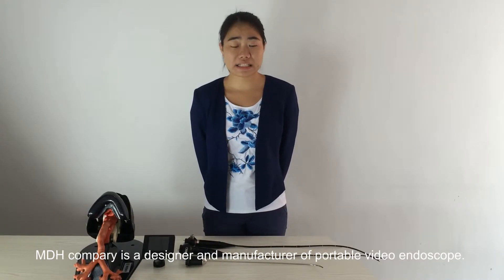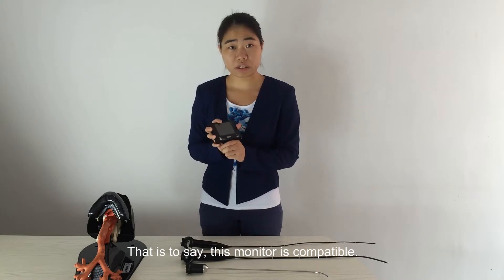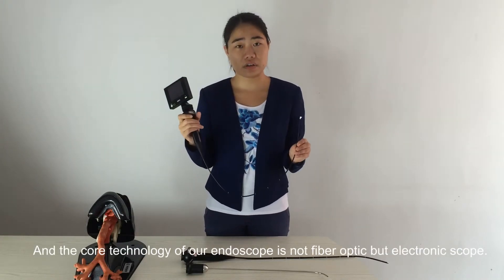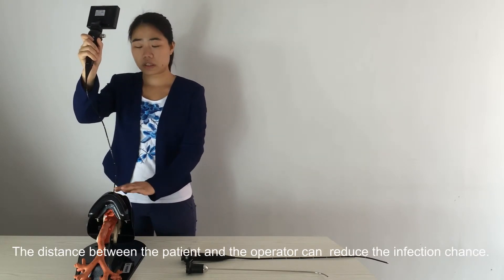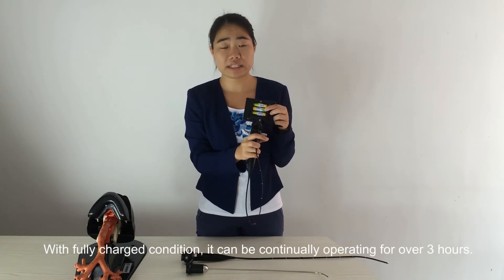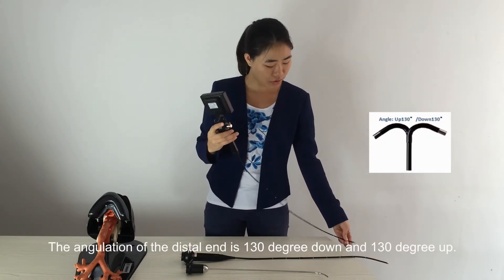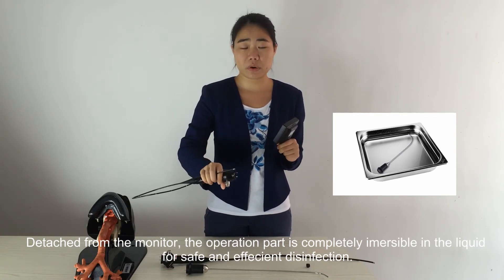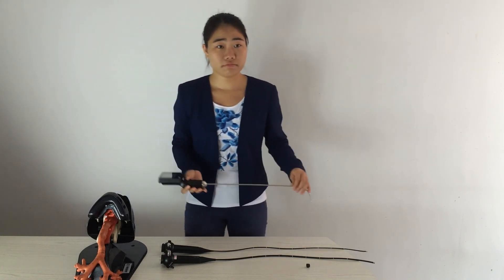MDH video mobilescope for airway management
MDH company is a designer and manufacturer of portable video endoscope, providing you a total solution for airway management.
Main Features of MDH Endoscope:
• Portable: Built-in battery, two LED light source, camera.
• Visualized: 3.5" TFT LCD screen; easy and quick intubation;
• Flexible: special electronic scope, bending resistant, more durable
•Working length: 356~ 600 mm
•Insertion Tube Outer Diameter: 3.2~ 5.8mm
•Working Channel Inner Diameter: 1.4~ 2.2mm
•Photo graphing & recording, video output
•Automatically anti-fog; Anti-drop
•Waterproof operation part is fully submersible for safe and efficient sterilization.
•All models got CE and SFDA; stick to ISO 13485
•Monitor Compatibility: Monitors of rigid (stylet) and flexible endoscope are compatible.